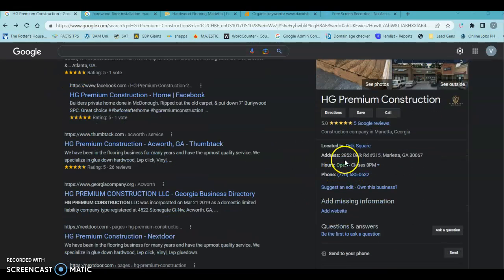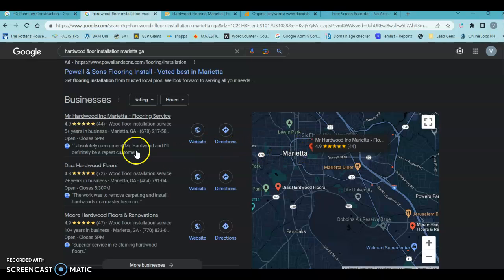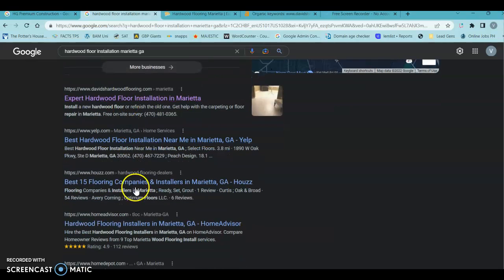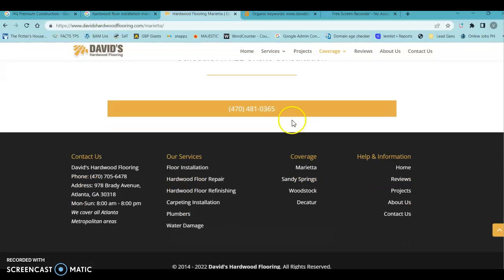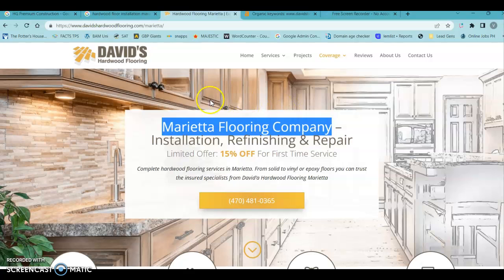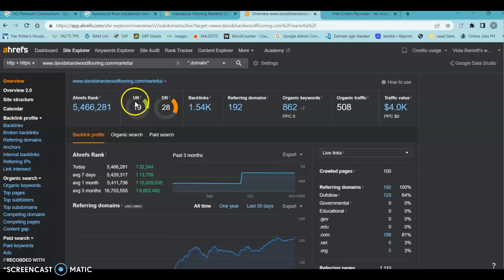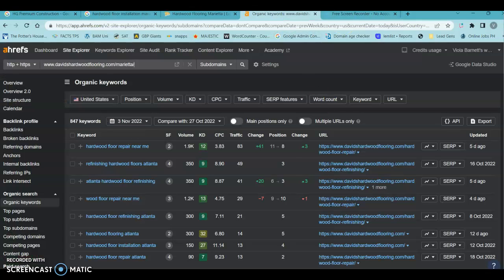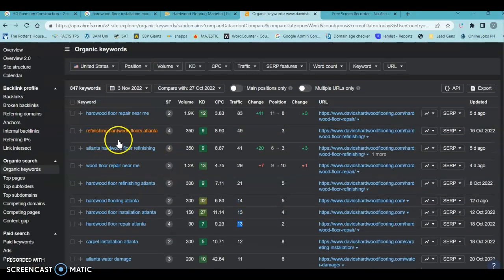HG Premium Construction Website Review, Hardwood Floor Installation Marietta GA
Today’s episode is a website review that Viola did on H G Premium Construction in Marietta GA. In this review, she talks about three key strategies to rank online as well as her advice on how to beat out their top competition. She discusses our individual decision-making processes and why just having a great looking website  isn’t going to help you. Here you will get some great advice on integrating keywords into your content, how to rank in the Google Map Pack… check it out!  Let us know what you thought.

hardwood floor refinishing marietta ga, refinish hardwood floors marietta ga, hardwood floor installation marietta ga, hardwood floors marietta ga, hardwood flooring marietta, carpet installation marietta ga

💡 Viola is one of Georgia’s leading marketing experts and CEO of a modern day Digital Marketing Agency called Gwinnett SEO. She is originally from  New York City however over the last few years you may see her buzzing around the busy streets of Atlanta GA. You never know which small business she will be impacting next.